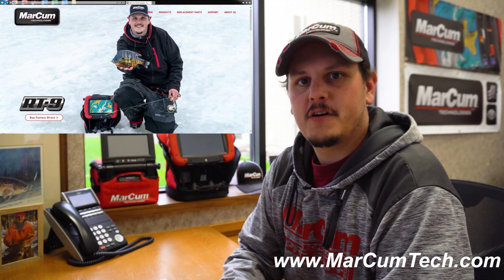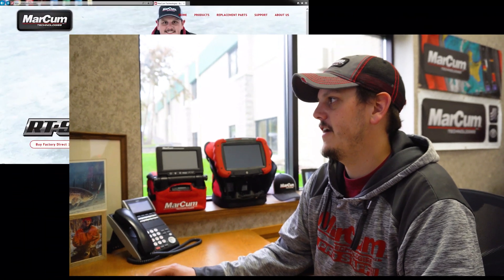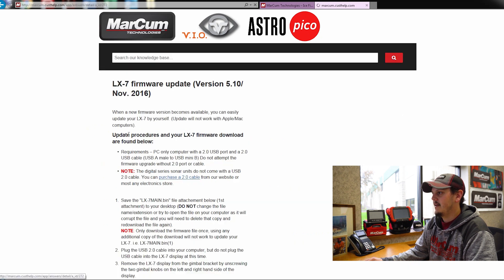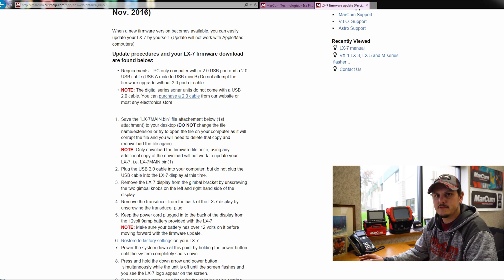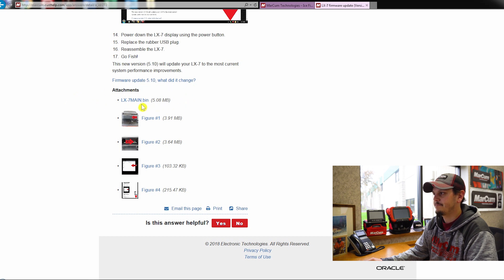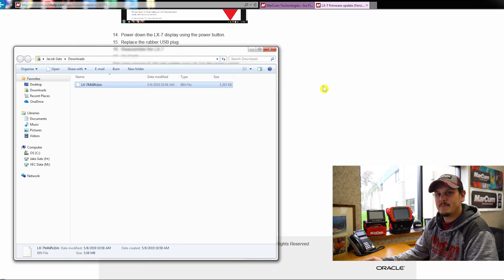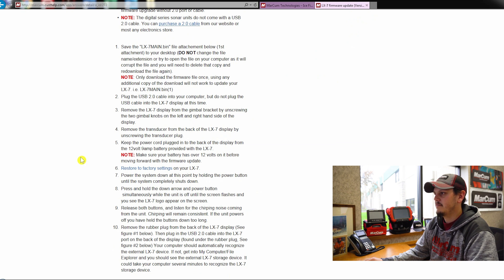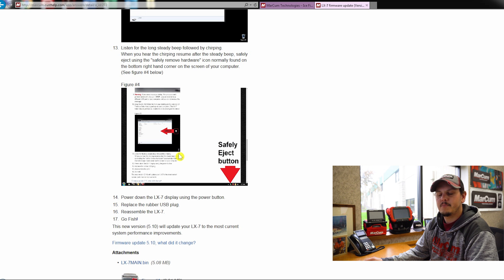Firmware updates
This video will walk you through how to update your firmware on your digital series sonar.